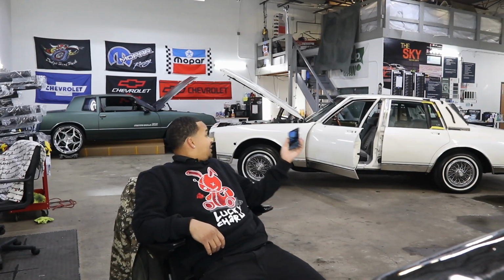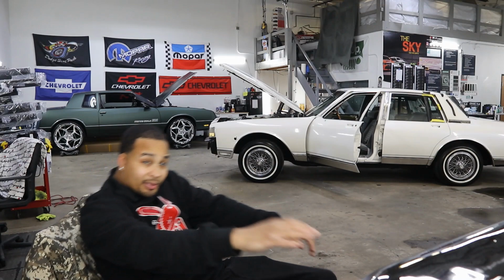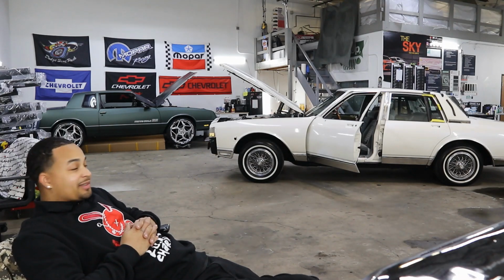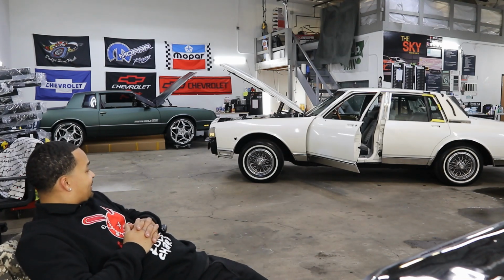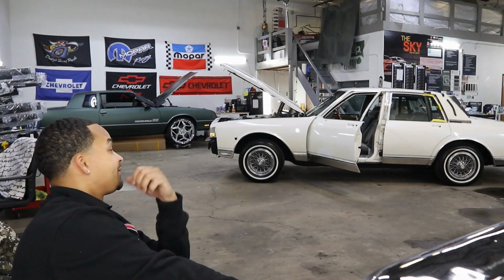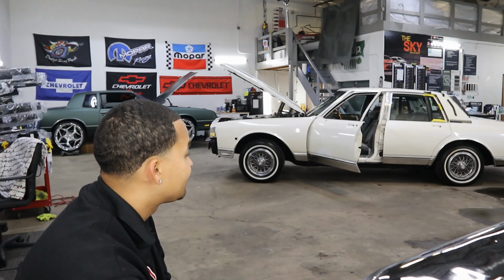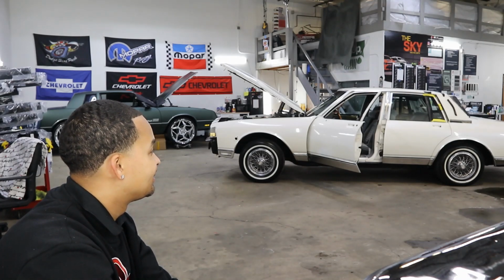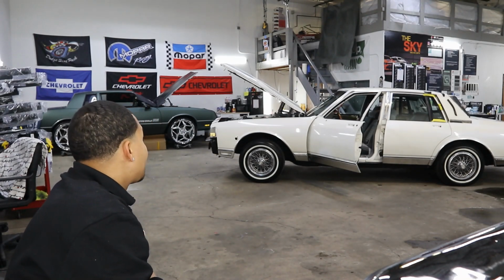I Wrapped My 1989 Chevrolet Caprice Classic LS & New Top + So Much More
Update on my 1989 caprice classic
Vinyl Wrapped Satin Pearl White
New Vinyl Top Done by Detroit Interior Works
New Fender
Baggs In The Box Chevy!